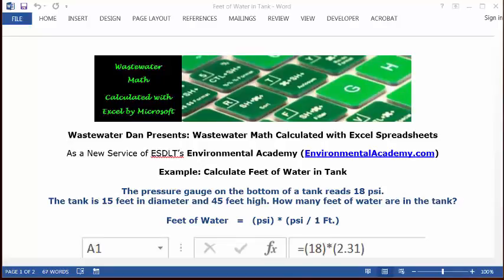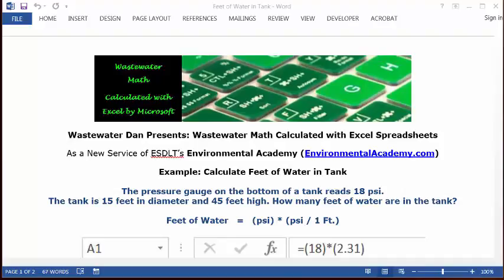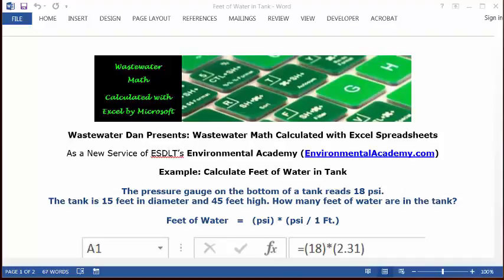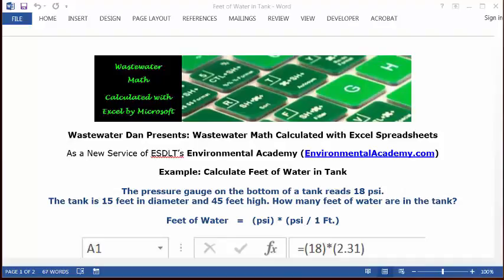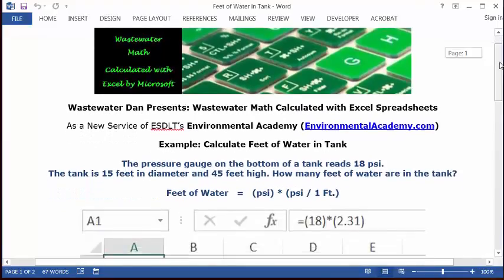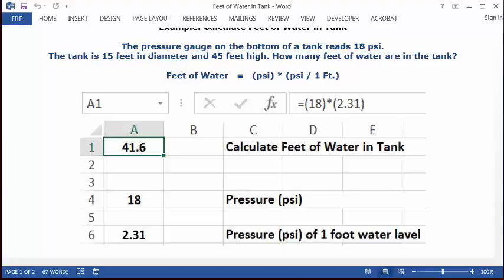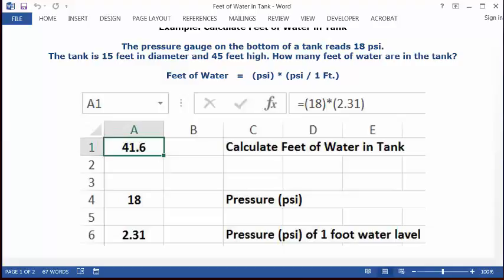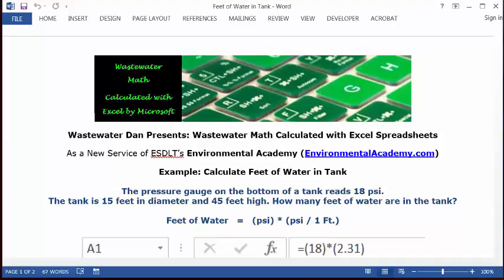Calculate Feet of Water in Tank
WasteWater Math Educational / Tutorial Videos

Process Control-WasteWater Math Solution Videos

Today's example: calculate feet of water in the tank.

Today's problem reads the pressure gauge on the bottom of the tank reads 18 psi. The tank is 15 feet in diameter and 45 feet high. How many feet of water in the tank?

This is somewhat of a trick question because we're dealing with psi. Often times, when we think of psi, we think of the entire volume of the tank. In reality, psi is the measurement of the pressure for any square inch in the bottom of the tank. The tank diameter or the tank length then width has no bearing on this calculation. We need either the psi or the feet of the water level and the standard conversion factor between the two.

In this case, we have the psi, we need to calculate the feet of water. We know what the standard conversion factor is. We're going to set up a formula that says feet of water equals psi times the conversion factor from feet to psi. Let's see how this will fit inside an Excel spreadsheet. You go to a blank spreadsheet say your cursor, but your cursor say in C1N type calculate feet of water in the tank. You put your cursor in A1. You can set is as whole numbers. I'm sorry, for math, it is whole numbers with one decimal. You can set it as bold and centered. Then you can put this equation in the address bar. You type equals (18)x(2.31). Then you put it center. 41.6 is the feet of water in this tank.

That's your answer, 41.6.

I hope you found this map solution to be useful and helpful. I also encourage you to participate and interact by going to my website in [inaudible 02:44] academy.com. Click on the contact menu at the top of the page. Fill out the email form, submit it and I will respond to your question.